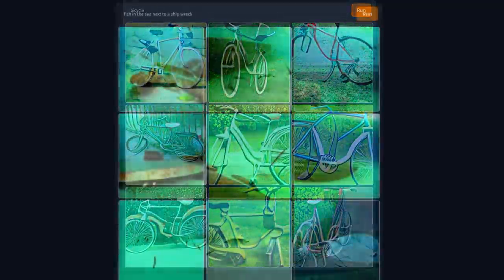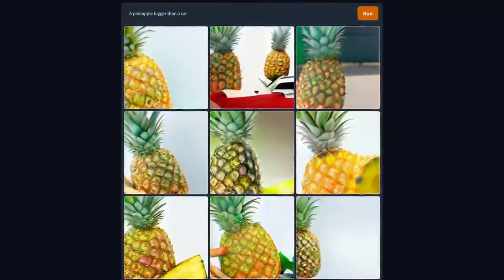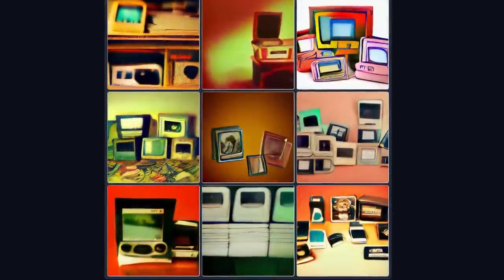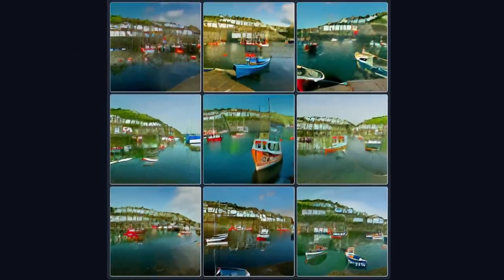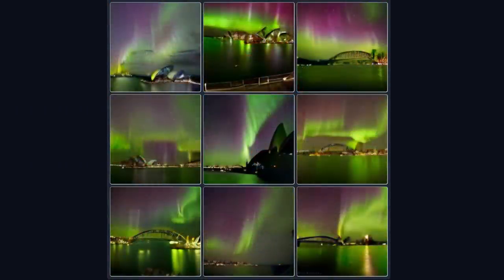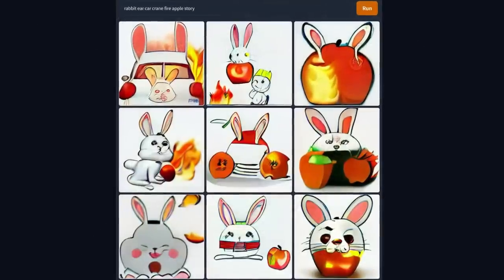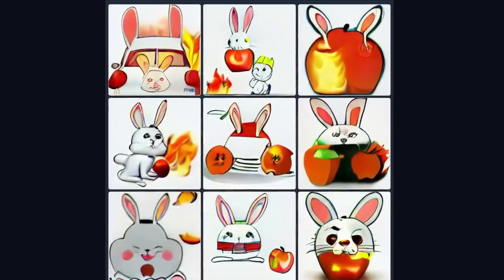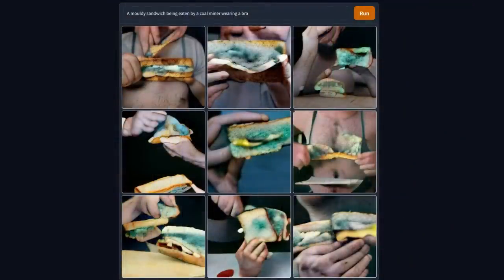DALL-E Mini: Pictures you didn't know you needed to see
Using DALL-E Mini to make pictures you suddenly realise have been missing from your life

0:00 - Intro
1:40 - What I wanted, but not quite
2:42 - Scary
3:08 - Abstract
4:07 - Mix and match
4:23 - Being really, really specific
5:38 - Famous people doing weird stuff
6:15 - Older games